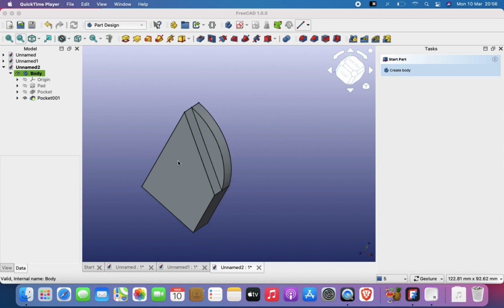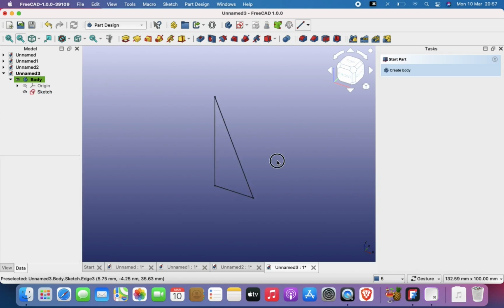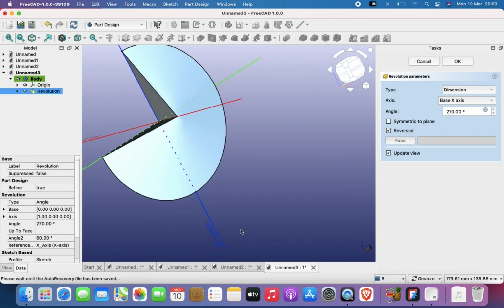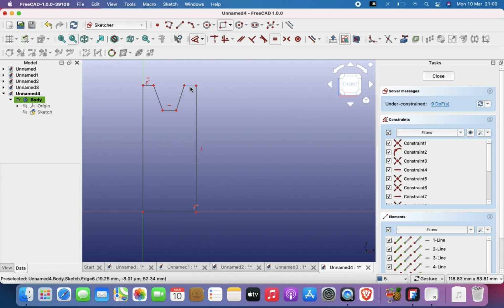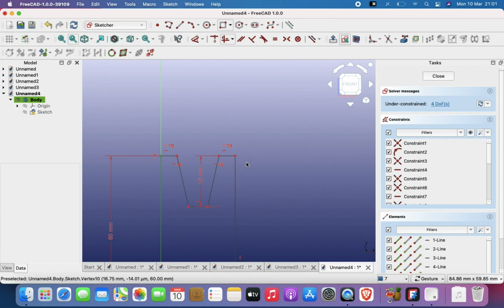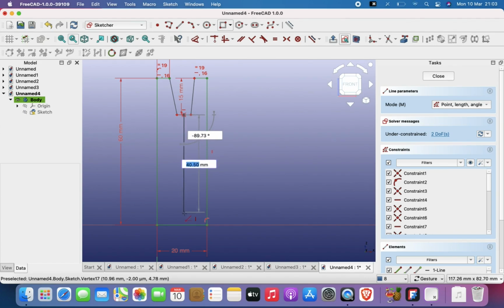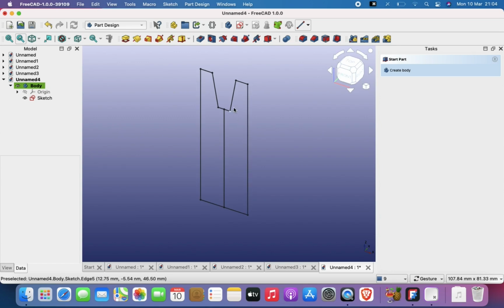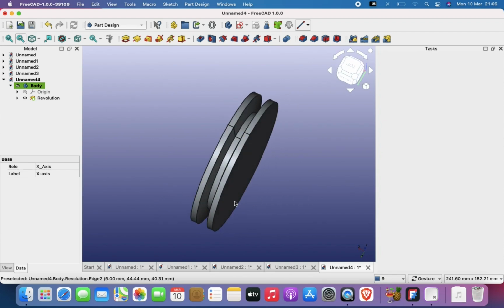FreeCAD Tutorial for Beginners 09 - Revolved Operations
🎡 In this video: Take your designs to the next level with Revolve! Learn how to create cylindrical, symmetrical, and rotational parts by spinning a 2D sketch around an axis. Perfect for designing shafts, pipes, gears, and other round mechanical components!

Instructor: @josholunlade

✅ What You’ll Learn:
🔹 How to use Revolve to create 3D shapes
🔹 Understanding rotation axes for precise modeling
🔹 Practical examples for engineering applications
🔹 Tips for avoiding errors in revolved designs